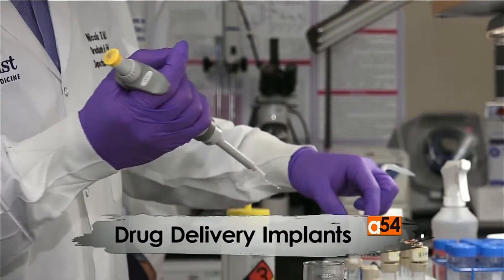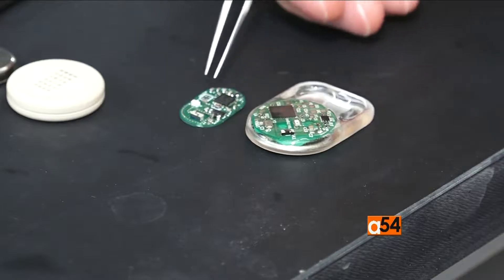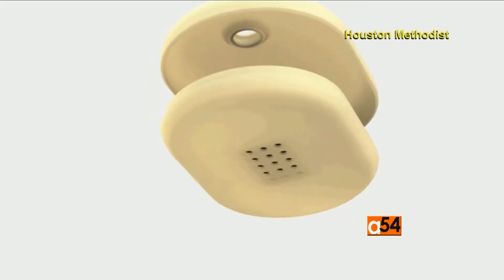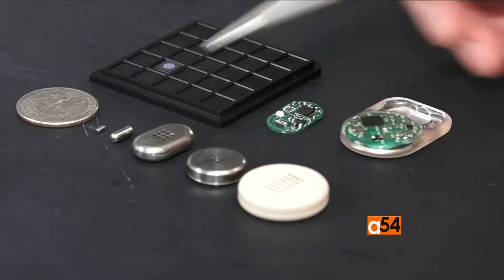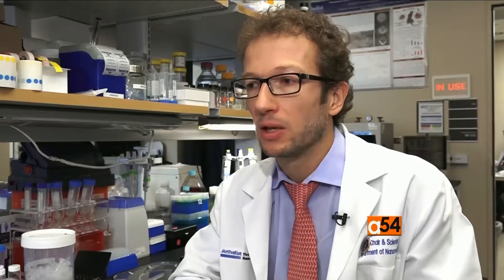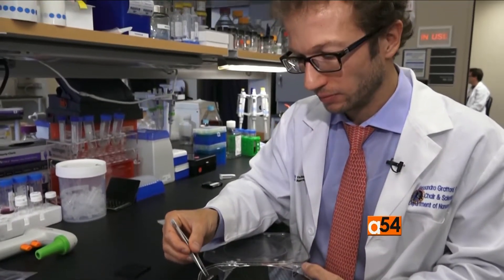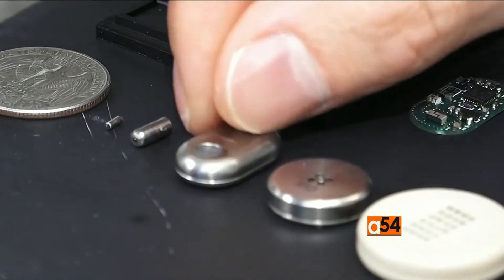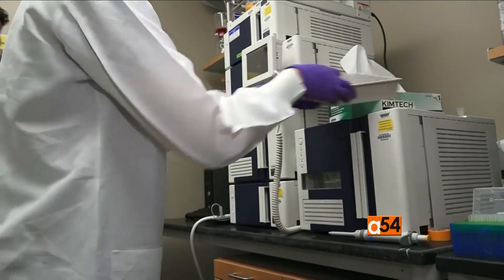Drug Delivery Implants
Remembering to take medications can be challenging for some people.  But one day an implant may replace medications that need to be taken orally in certain cases.  One lab in Houston is developing refillable implants placed under the skin to potentially deliver life-saving medicine at a low cost for various diseases.  VOA's, Elizabeth Lee reports from the Houston Methodist Research Institute.